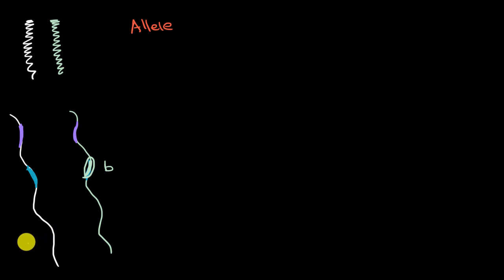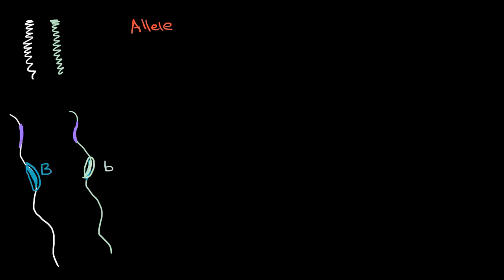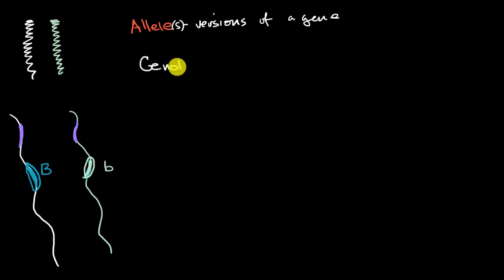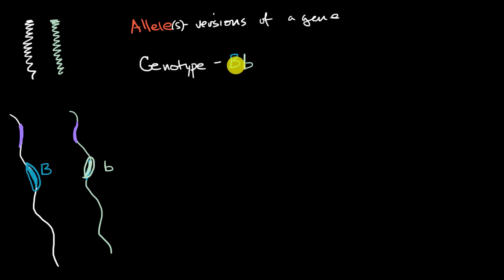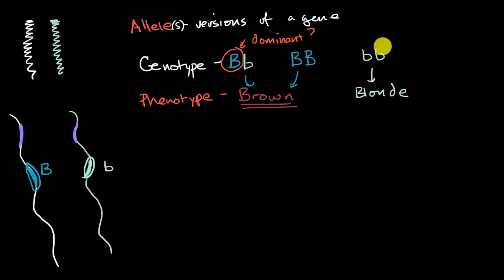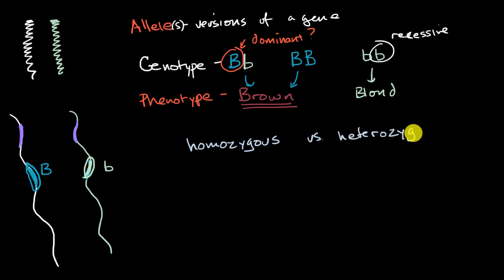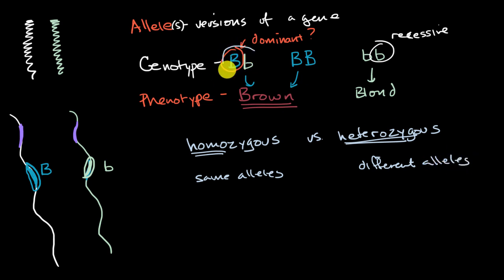Genetics vocabulary | Inheritance and variation | Middle school biology | Khan Academy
Learn about the terms allele, genotype, phenotype, dominant, recessive, heterozygous, and homozygous.